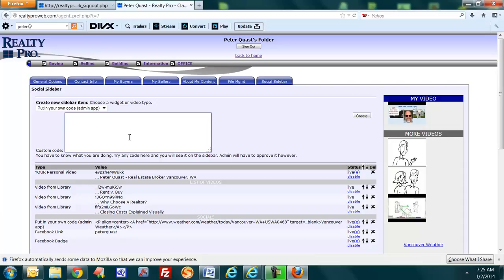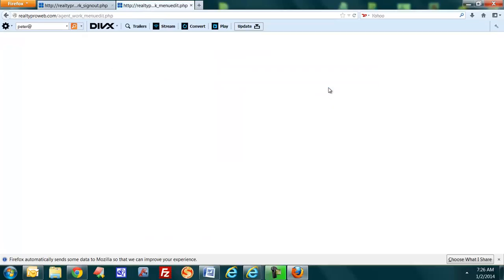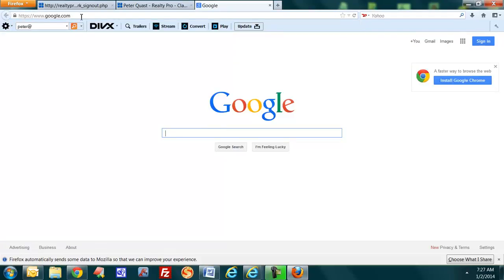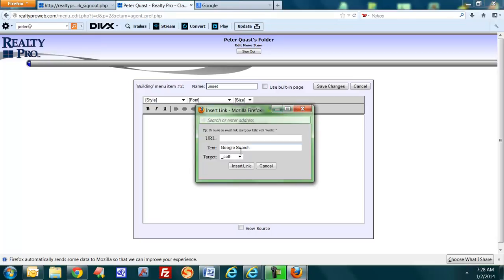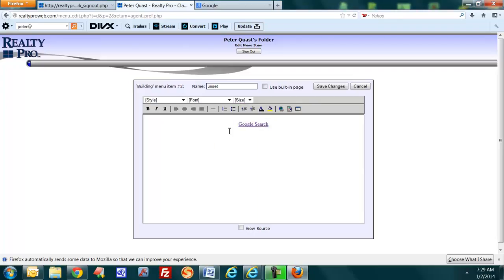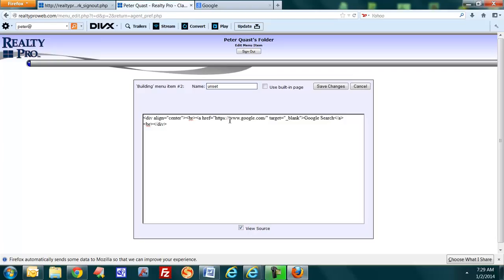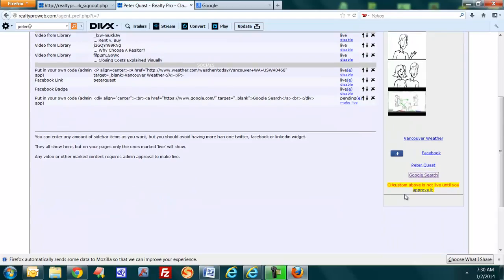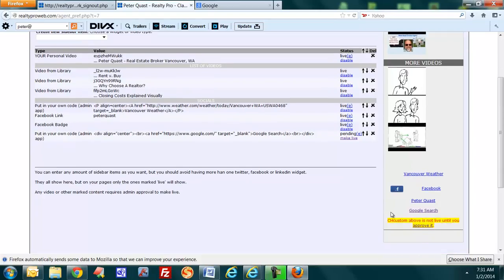Adding HTML Coding to Social Sidebar